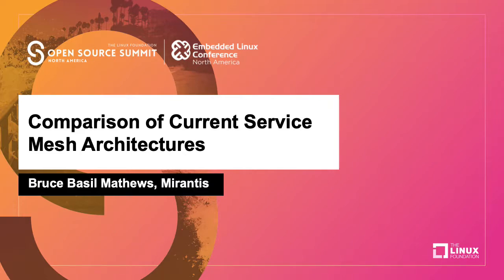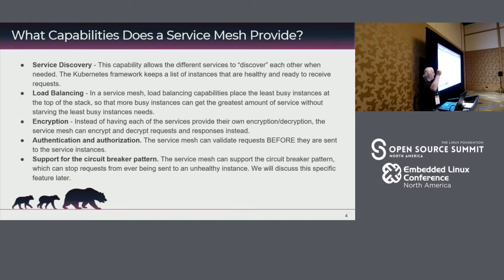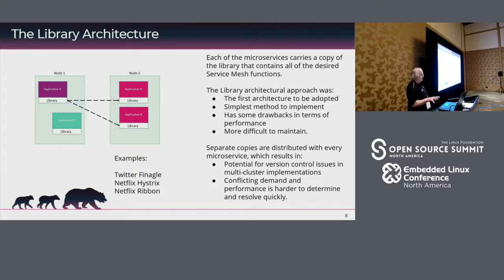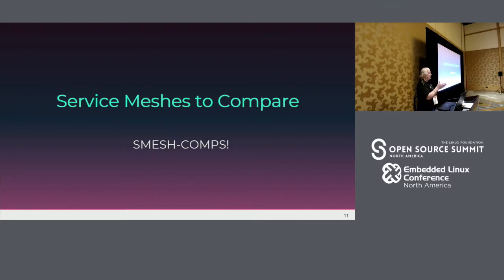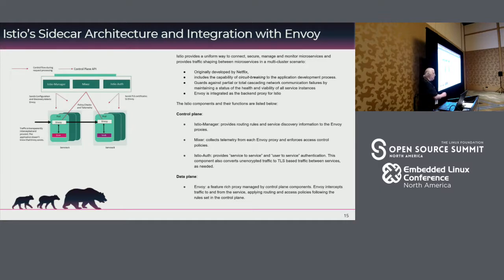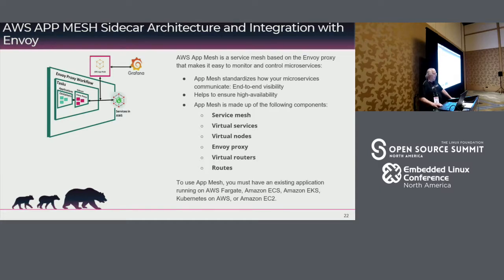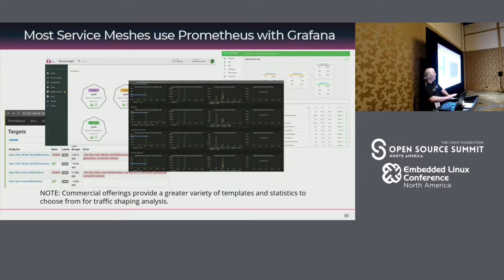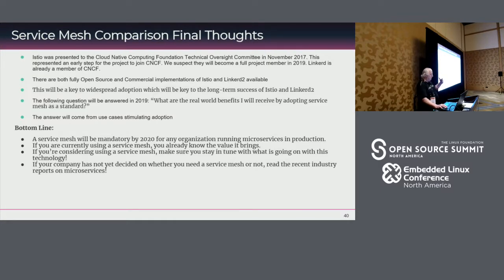Comparison of Current Service Mesh Architectures - Bruce Basil Mathews, Mirantis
A service mesh provides visibility, traffic management, resiliency and security control for distributed application services. This presentation focuses on the differences between service meshes and service mesh components, including:- Envoy- Istio- Conduit- Linkerd- Kong- Aspen- Consul The presentation will compare and contrast container orchestrators, API gateways, and client-side libraries service mesh methodologies and provide recommendations for which method is best applied to satisfy the needs of different different workloads.